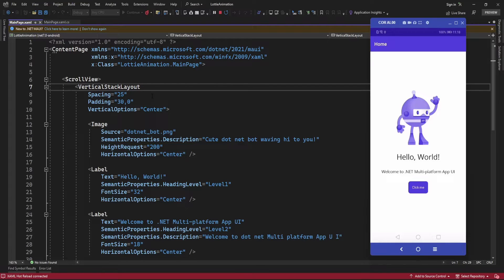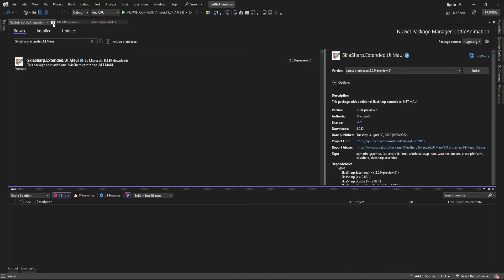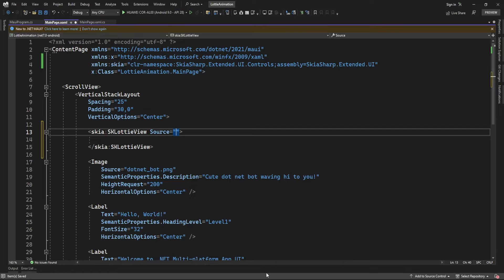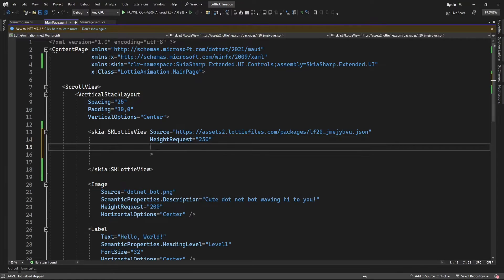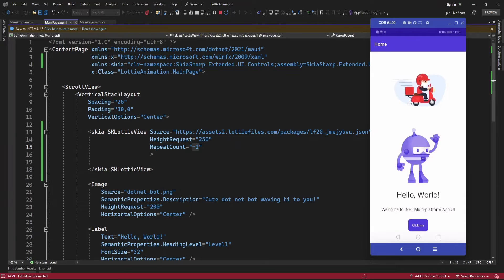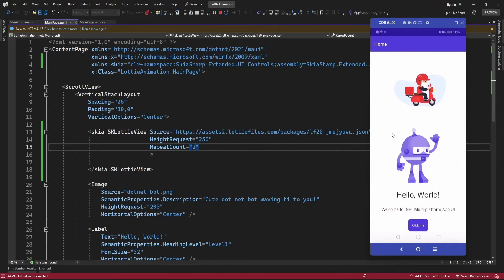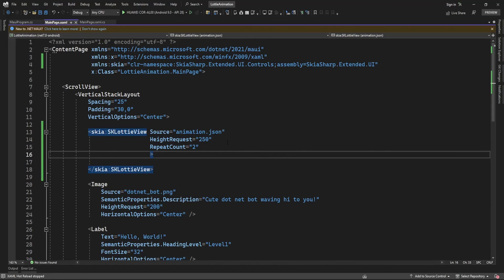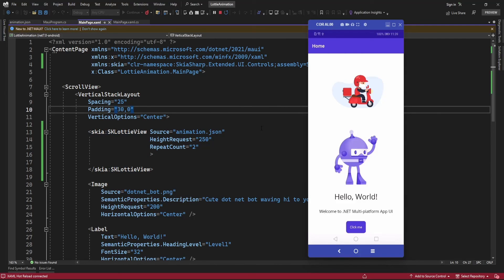Implementing Lottie Animation In .NET MAUI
This video about implementing Lottie Animation In .NET MAUI